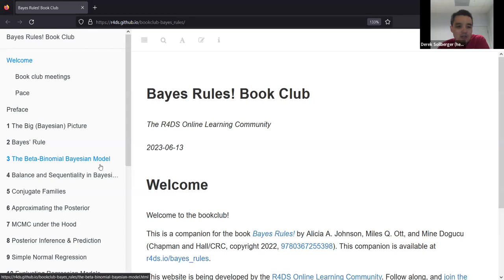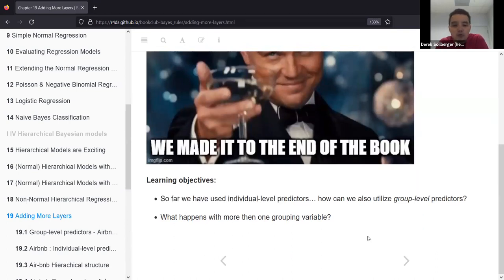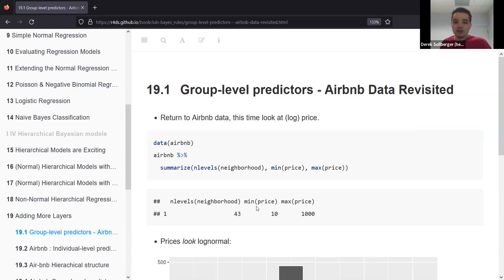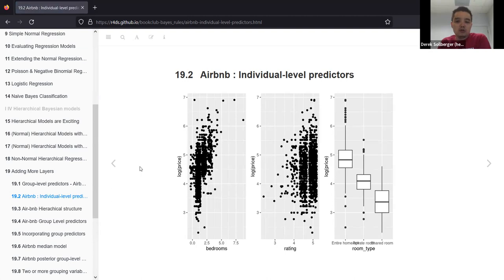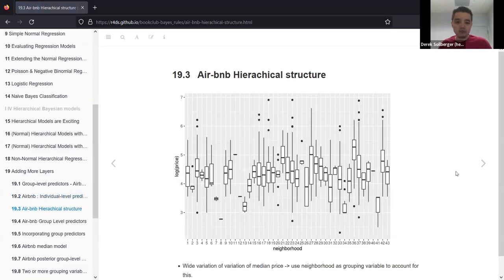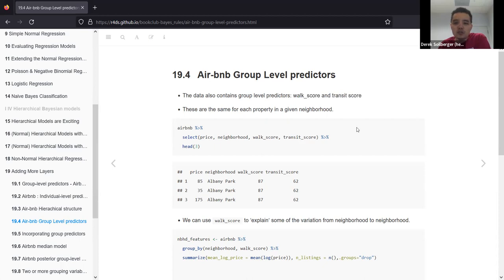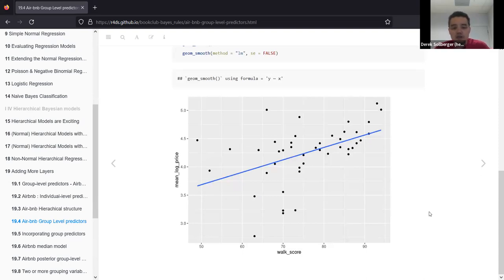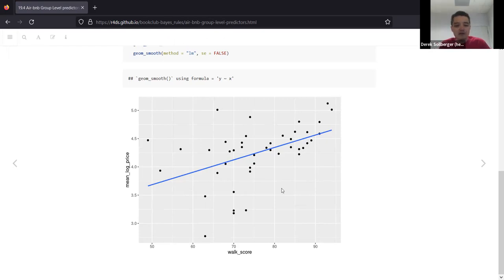Bayes Rules! Adding More Layers (bayes_rules04 19)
Derek Sollberger leads a discussion of Chapter 19 ("Adding More Layers") from Bayes Rules! by Alicia A. Johnson, Miles Q. Ott, and Mine Dogucu on 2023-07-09, with the R4DS Bayes Rules! Book Club, Cohort 4.